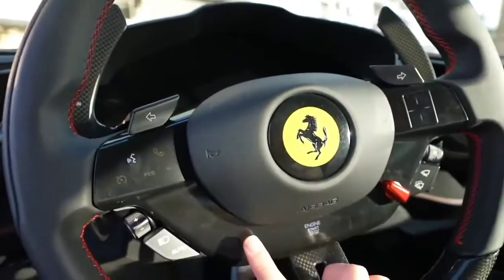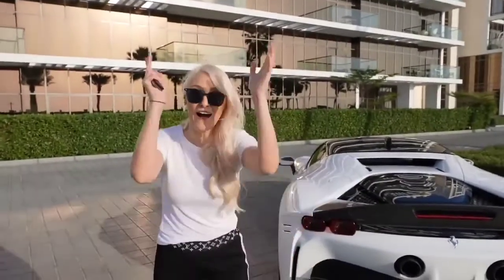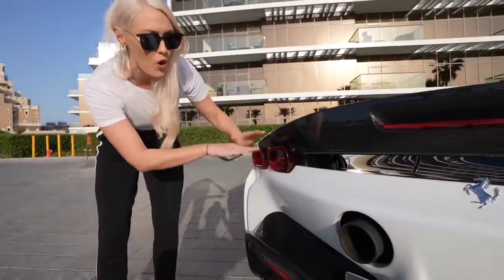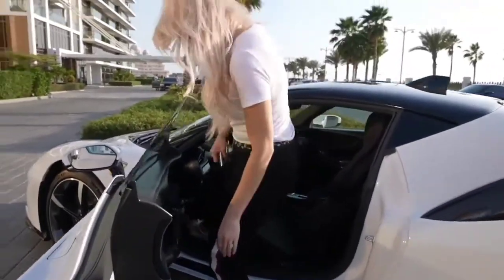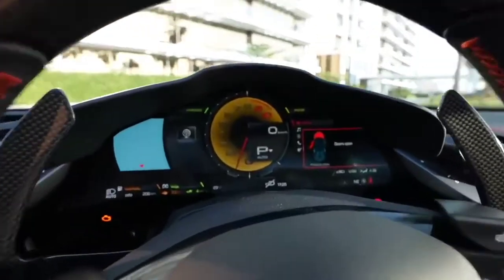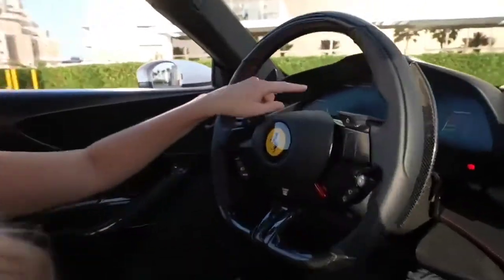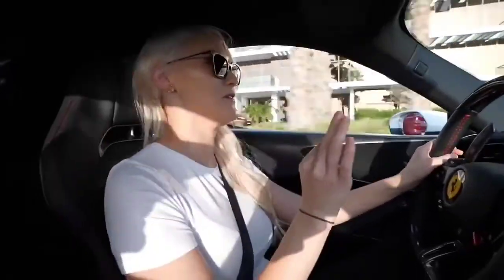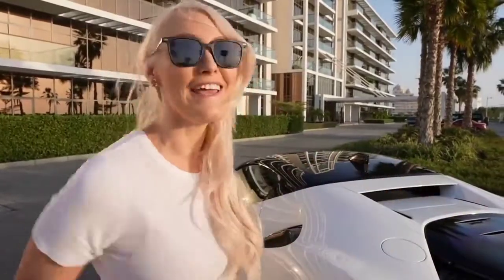Supercar Crew | The fastest and most powerful Ferrari 2021 @VIPMotors UAE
Guys not only is the fastest and most powerful Ferrari ever made

It's also the first Ferrari that can drive in completely silence

THANKS TO 👉 @VIPMotors UAE